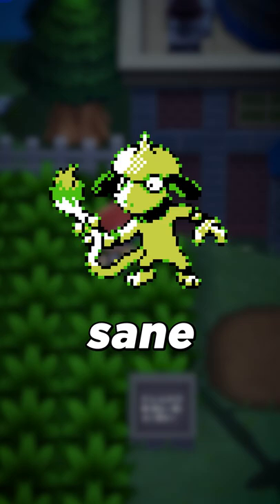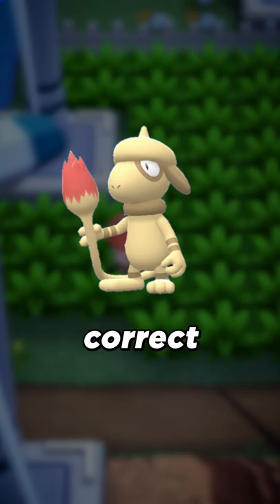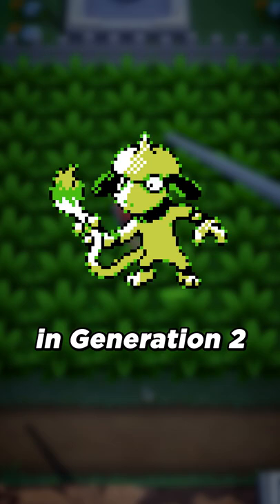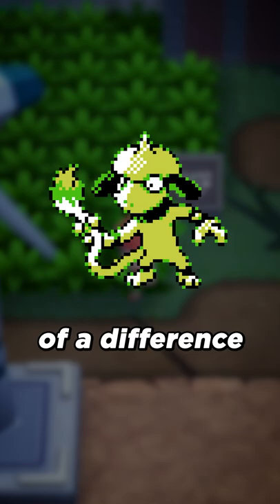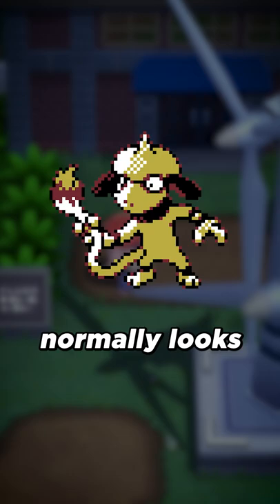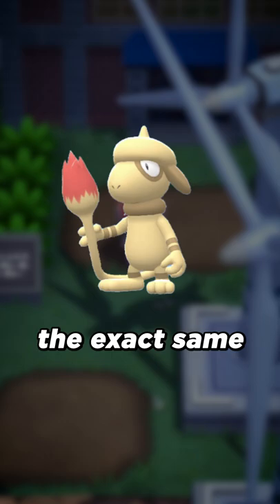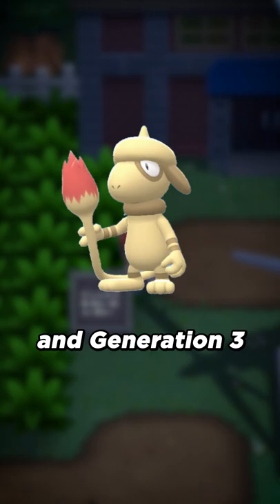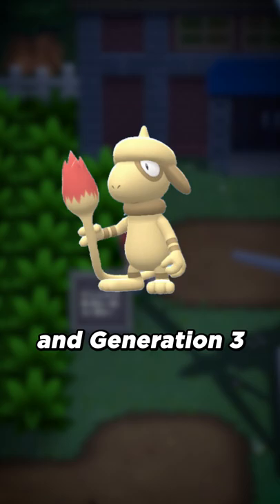The Interesting Change to Shiny Smeargle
Today we're discussing the interesting change to shiny Smeargle.